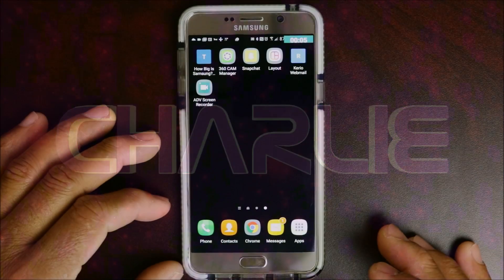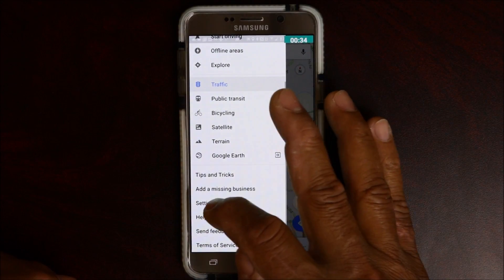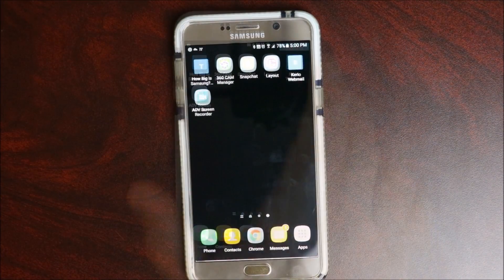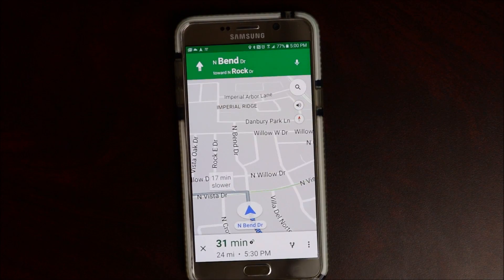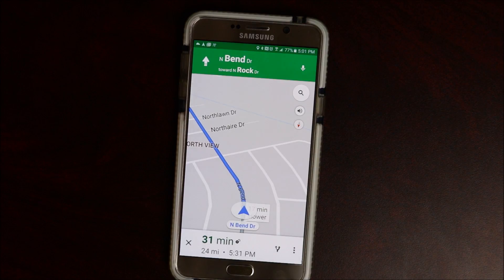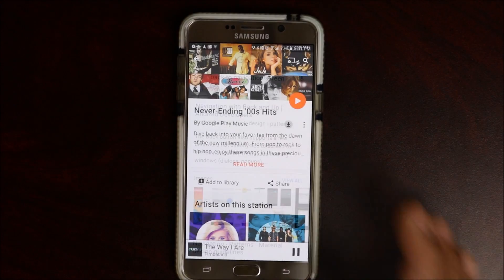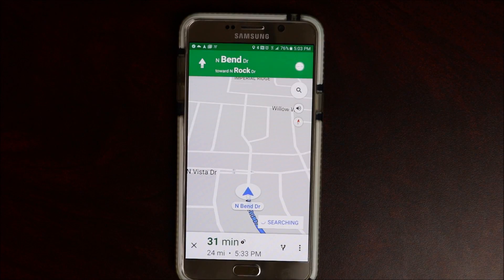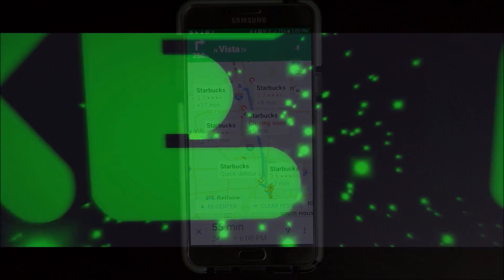Google Navigate Hands Free Using Voice Commands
Android Voice Commands Maps and Navigation
Google's Maps app gets 'OK Google' hands-free voice search